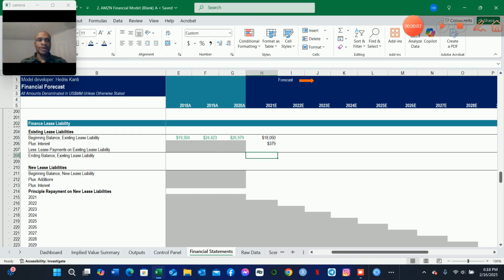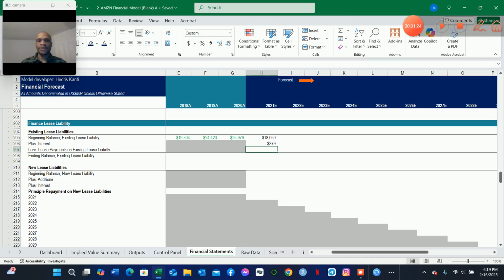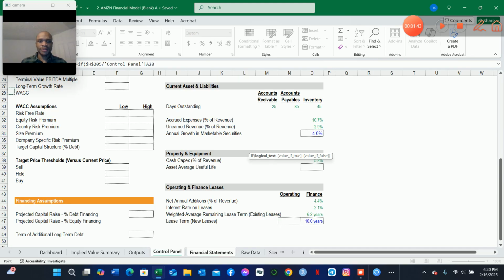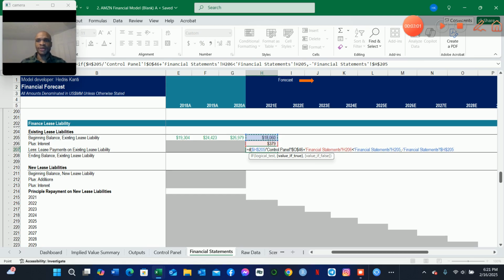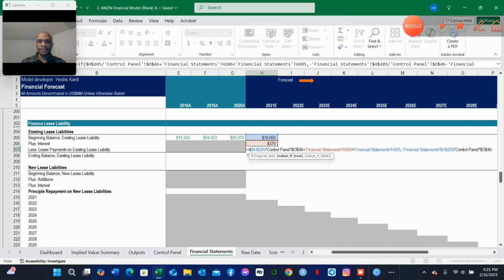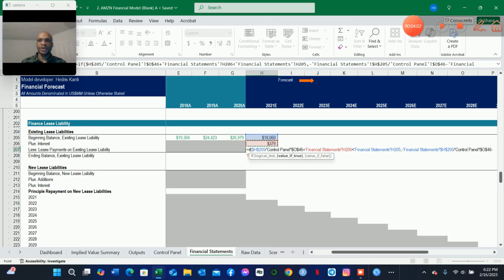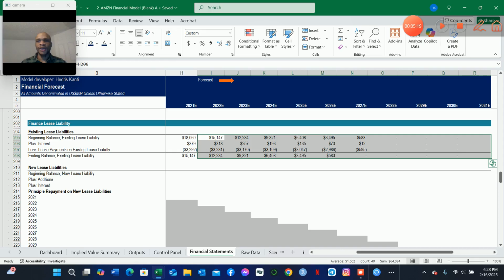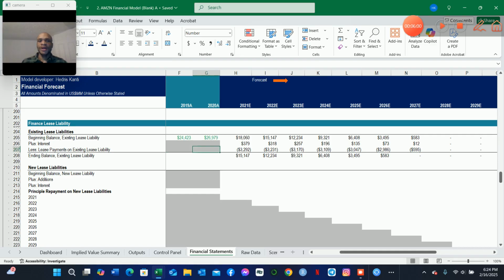Finance lease liability 2